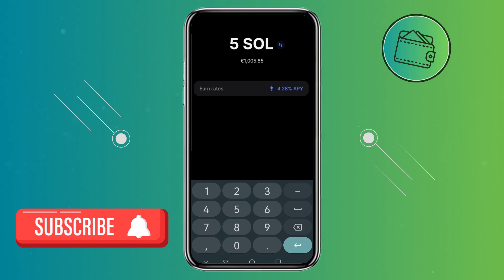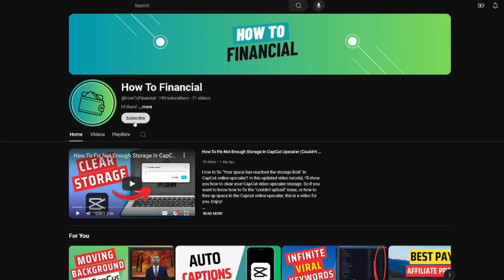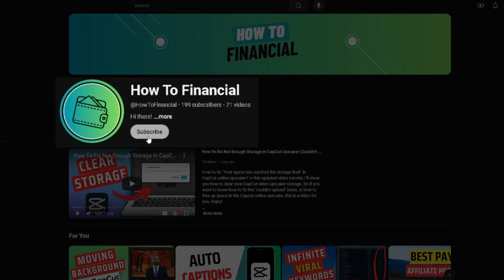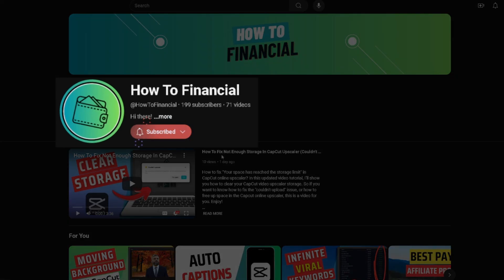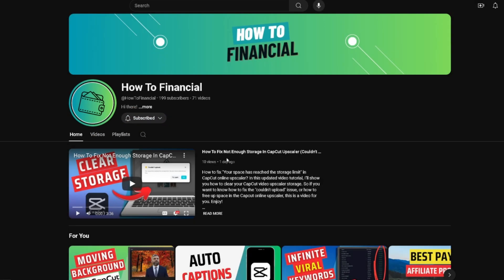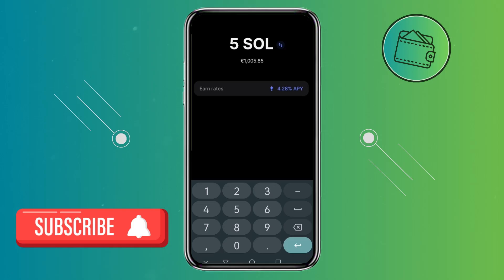How To Send Crypto From Revolut to Bitget Wallet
How do I send crypto coins from revolut to bitget wallet? In this video tutorial, I’ll show you how to send cryptocurrency from revulut app to bitget. Enjoy!